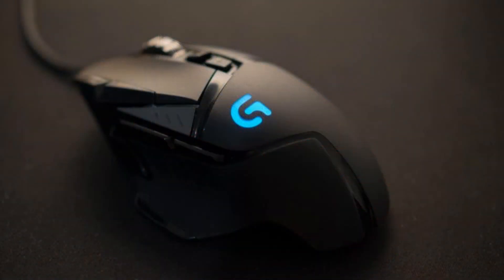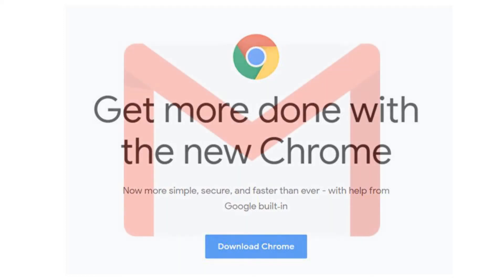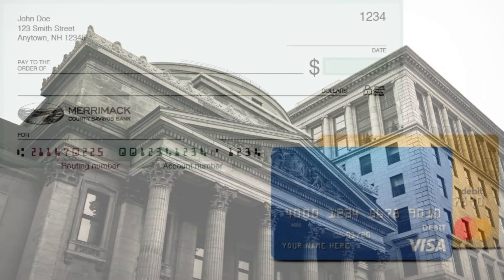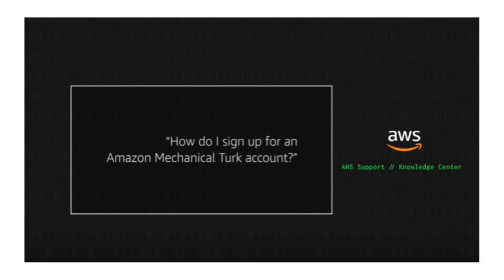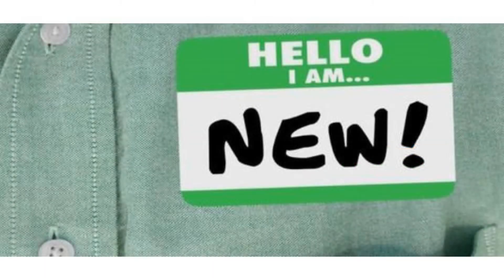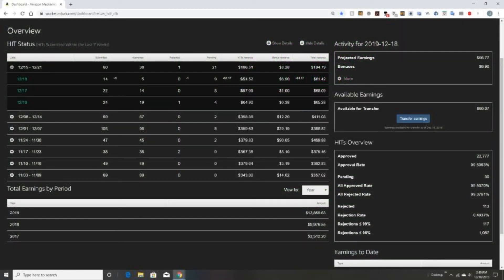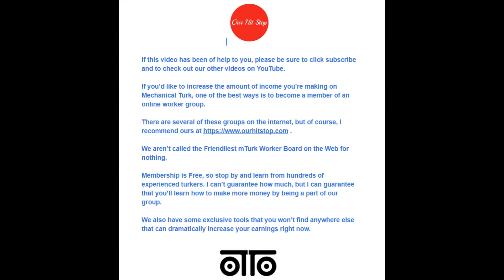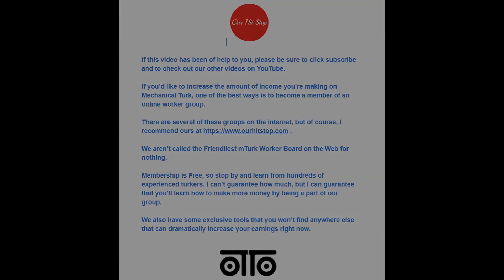A to Z How to be a Successful Amazon Mechanical Turk Worker - New for 2021 : Episode 1 Get Started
Getting Started on Mechanical Turk

Join Our Hit Stop...The Friendliest mTurk Worker Forum on the Web